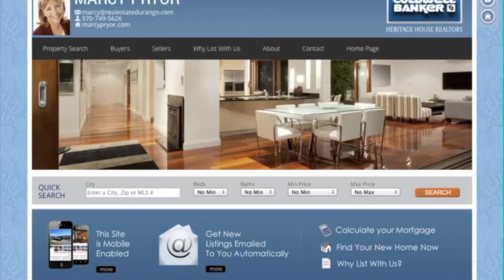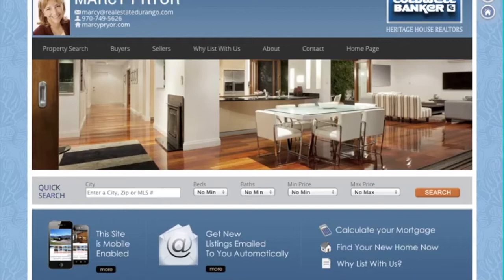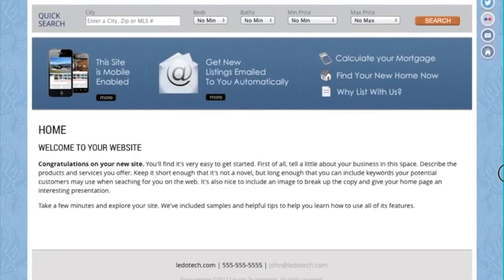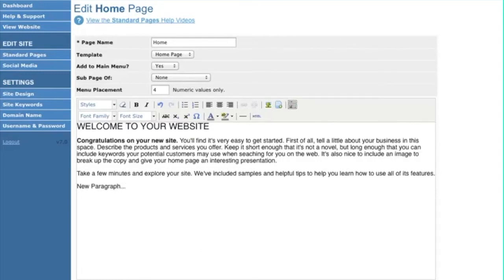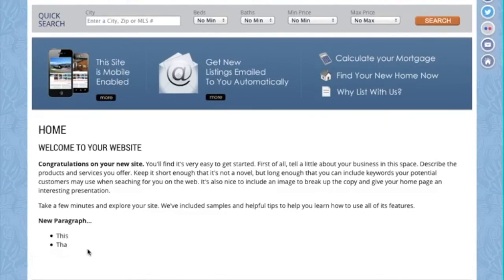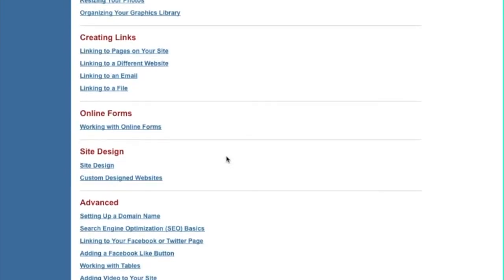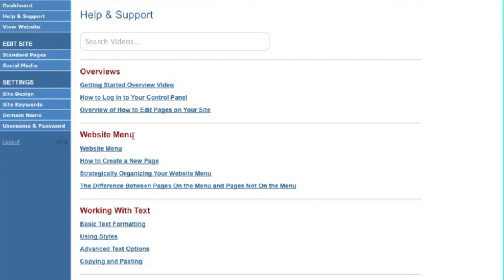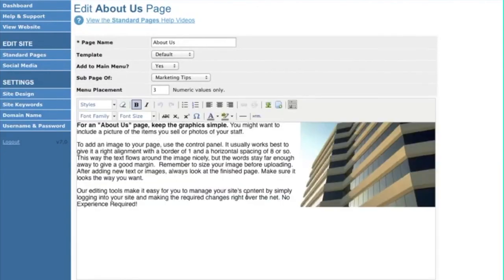AGENT Flex EDITING YOUR PAGES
How to edit your pages in your agent flex Cevado Website.